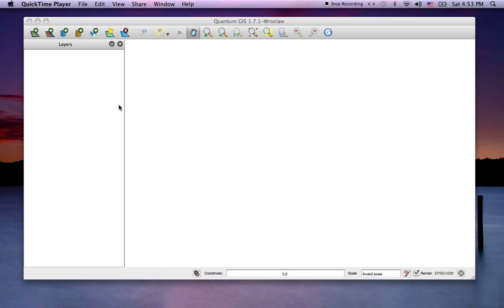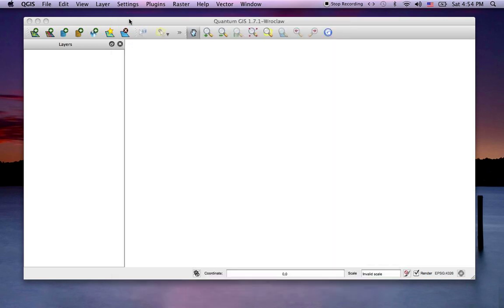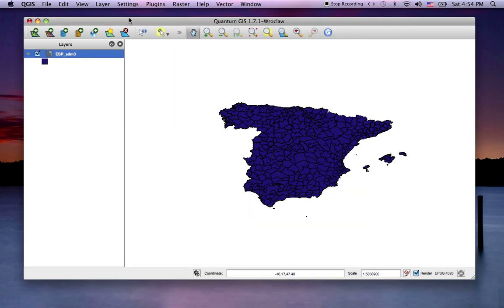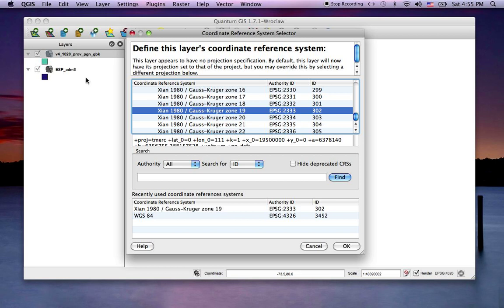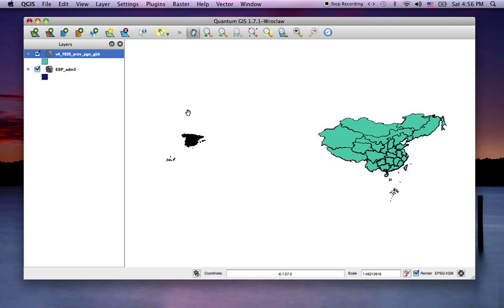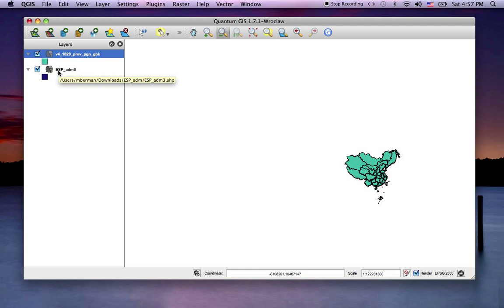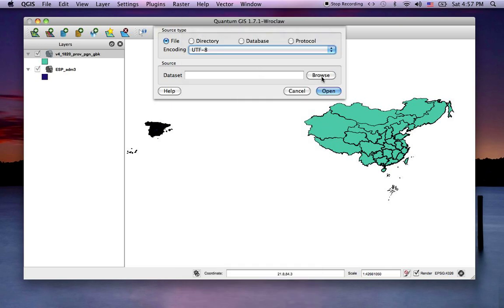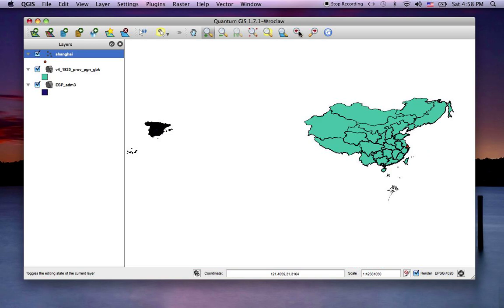QGIS (1.7) Projections and CRS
Quantum GIS tutorial, part nine.    Older version of QGIS.